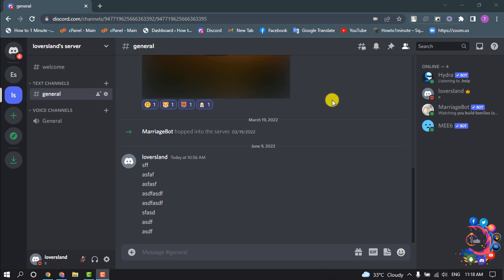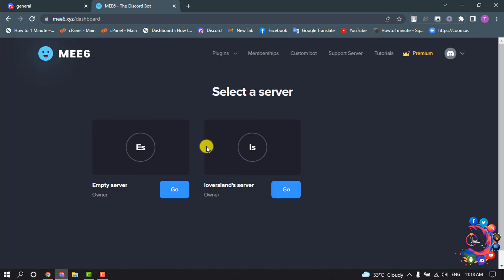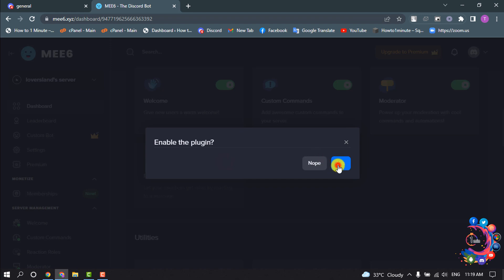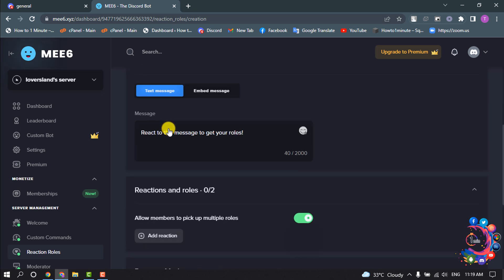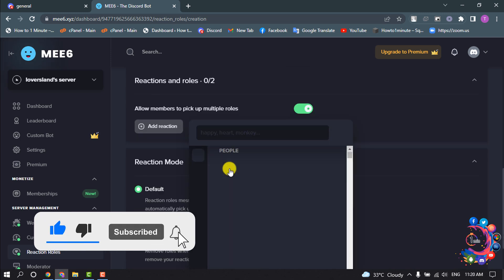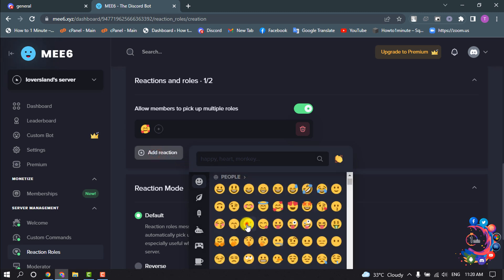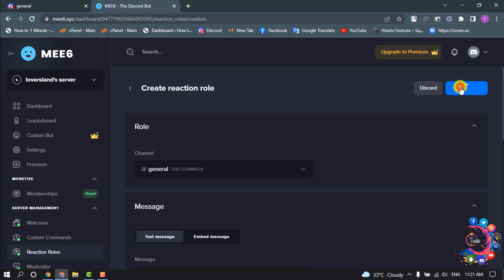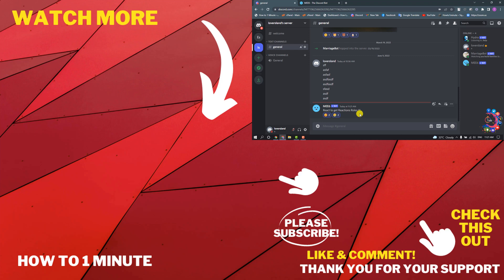How to use mee6 bot for roles in Discord 2026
In this tutorial you can easily learn how to use mee6 discord bot for roles, lets get started.

"mee6 dashboard"
"how to use reaction roles bot"
"reaction role bot discord"
"carl bot reaction roles"
"mee6 verification setup"
"mee6 reaction roles not working"
"how to assign roles in discord with reactions"
"mee6 auto assign roles"